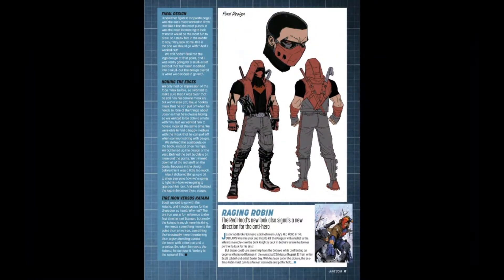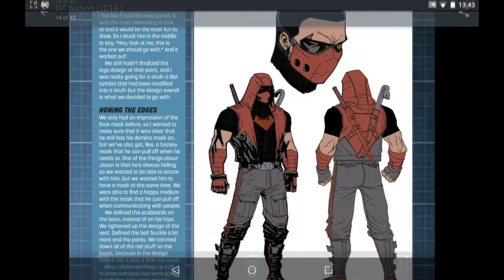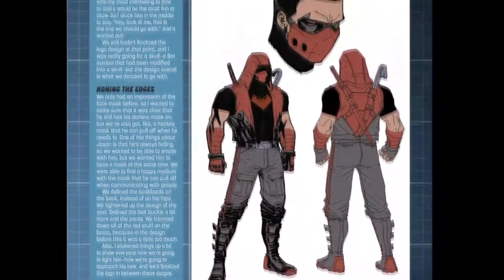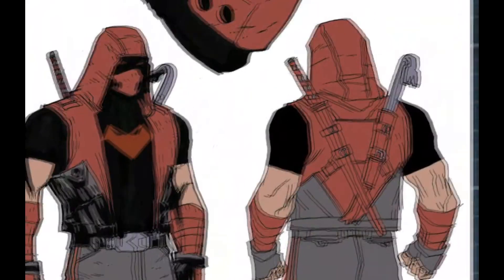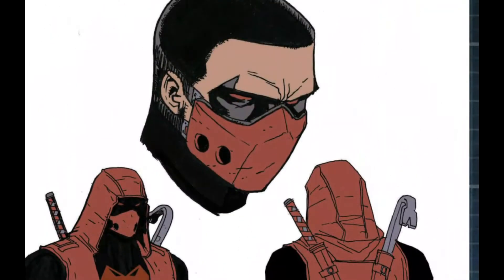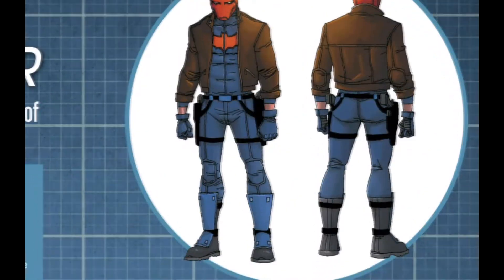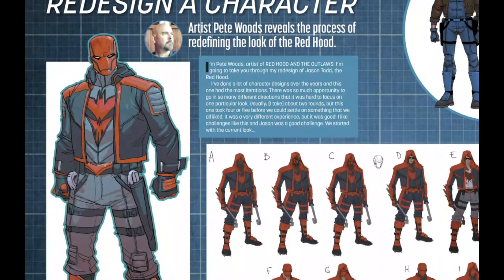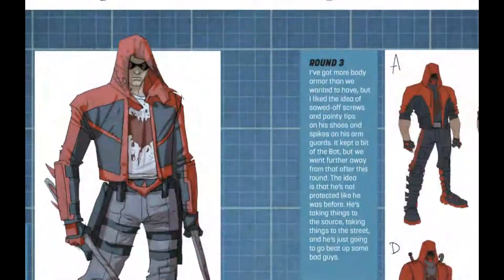Comic Carnage Episode 43 - The new Red Hood Design DC Nation 3.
This is just a short Video of me talking about the new Red Hood design that we will be getting after Issue 25 of Red Hood and the Outlaws that  came out on the 8th of August. I will have the Review for that issue up as soon as I can.